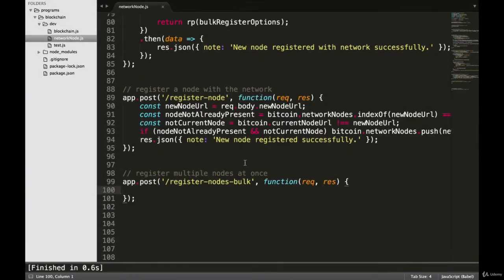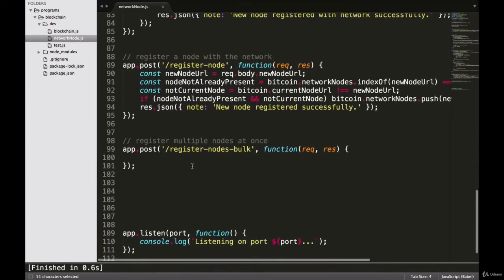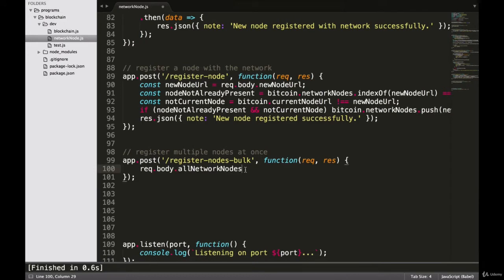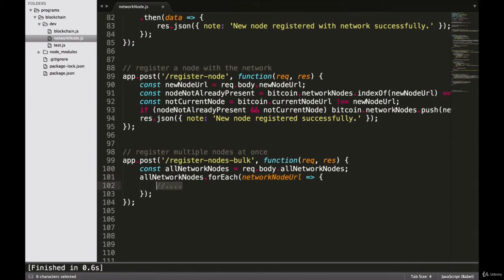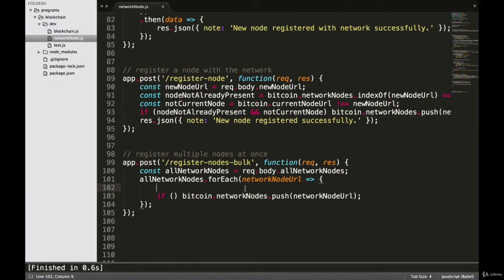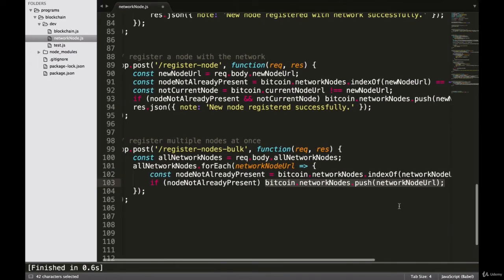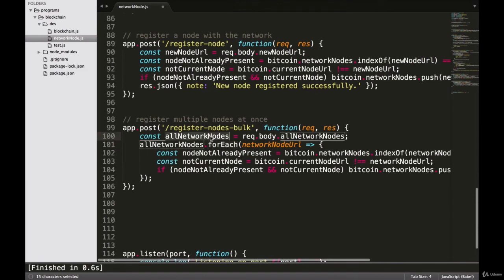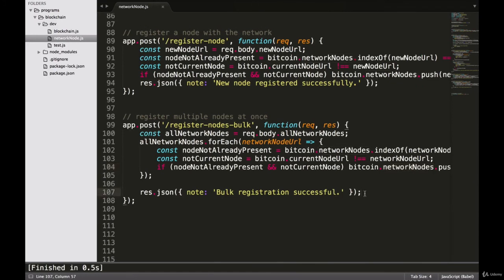Building POST register nodes bulk Endpoint || How to study blockchain